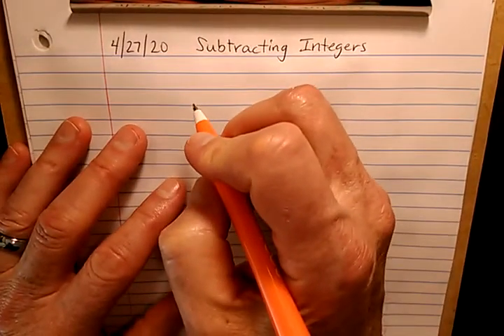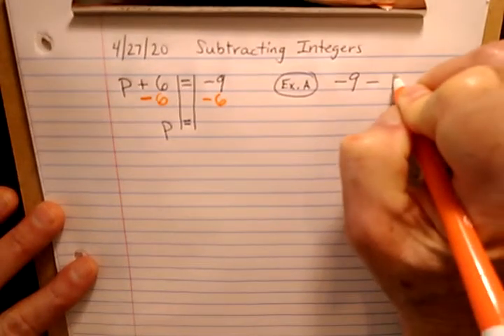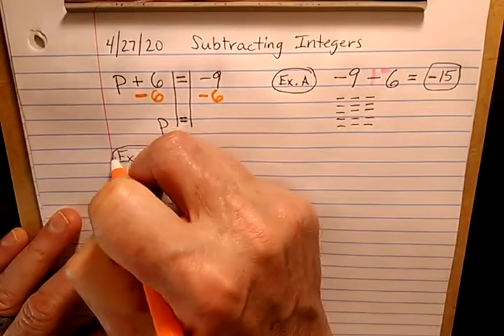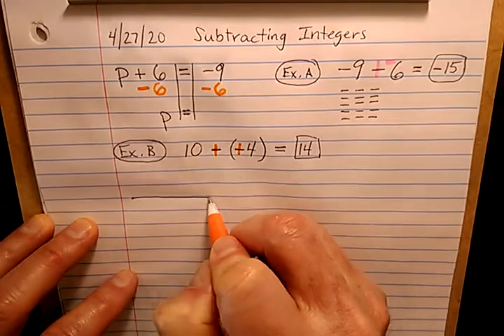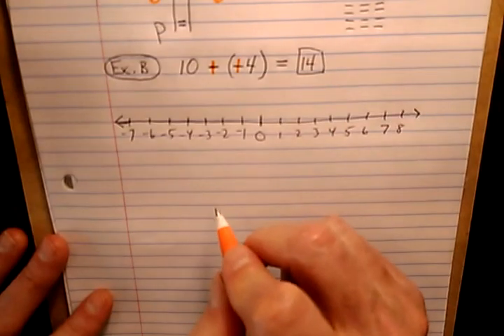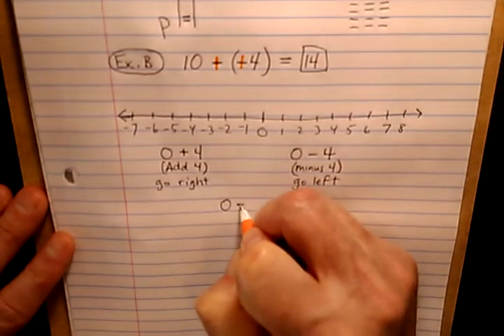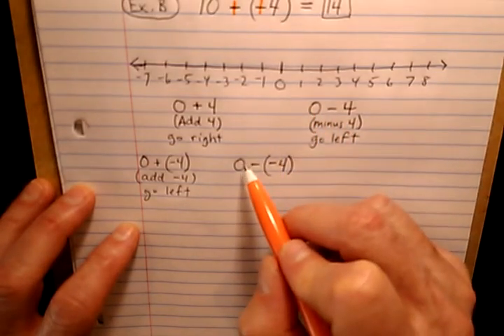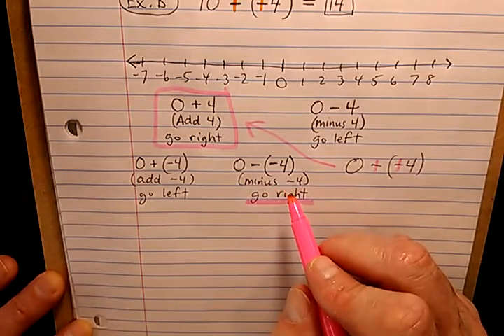Subtracting integers review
Change the subtraction problem to addition by drawing two lines